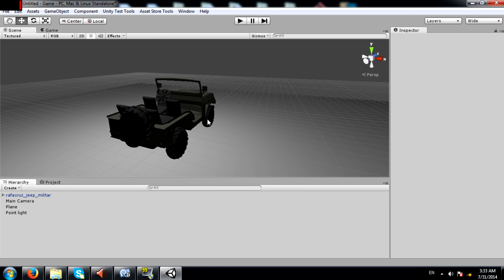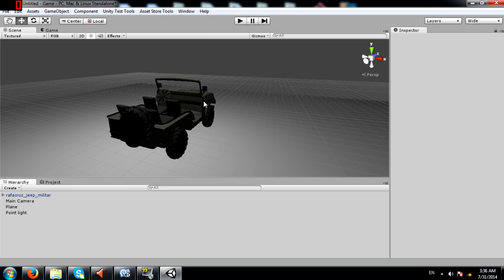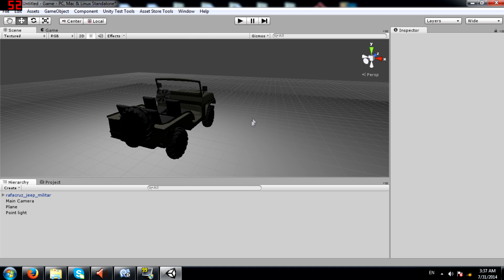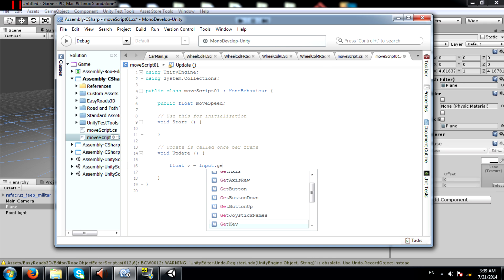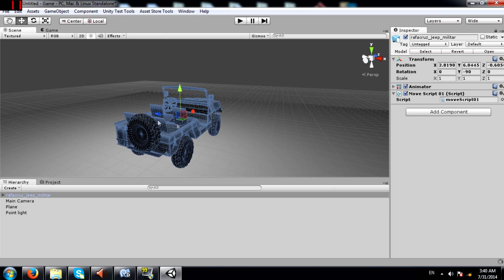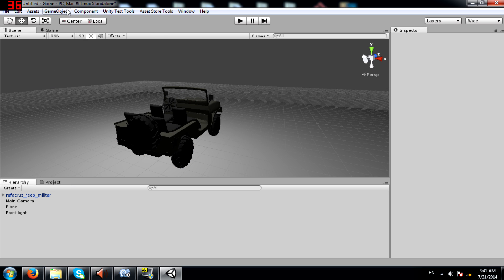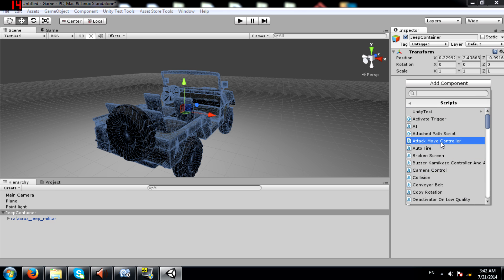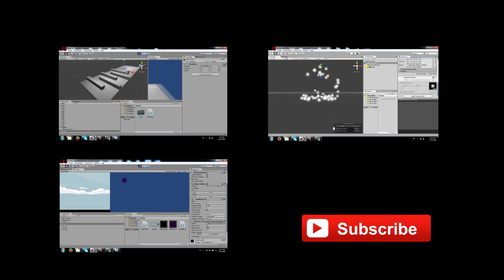Unity Tutorial: Fixing Object Rotation (Fixing Axes)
In this tutorial I will teach you how to fix the axis of Game Objects. Sometimes when a model is exported from a 3D art package, due to the settings of that package, the model will be exported with the Z axis pointing up. When you import such a model into Unity, it will be imported with the Z axis pointing up. That can create problems if your calculations actually rely on the axes. I will show you a solution to this problem.